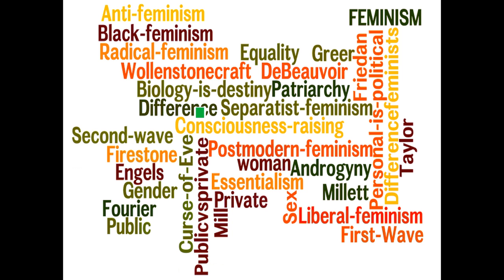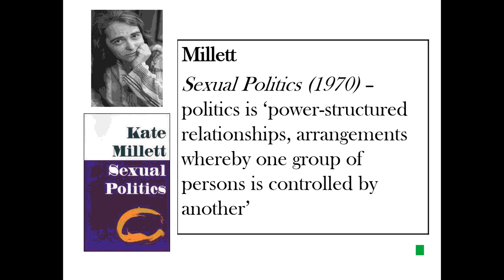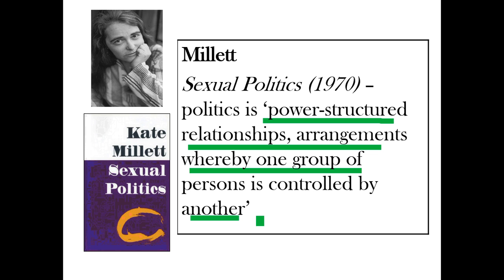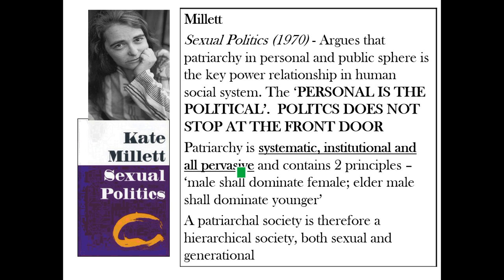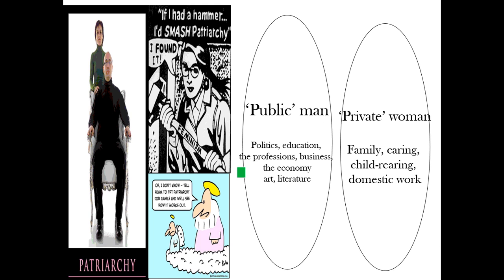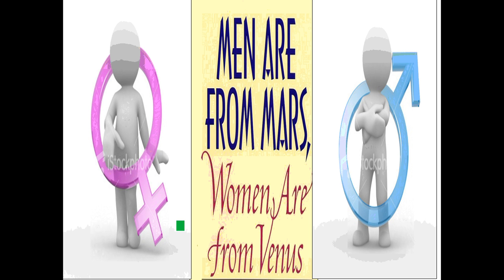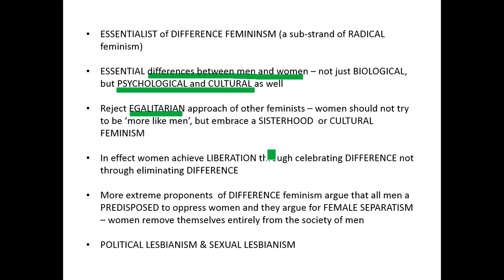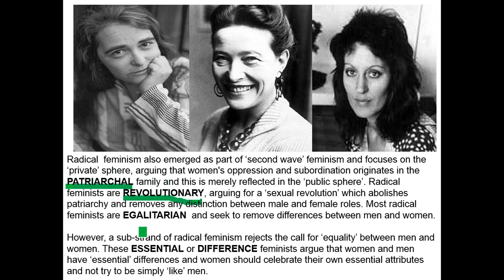Feminism radical feminism